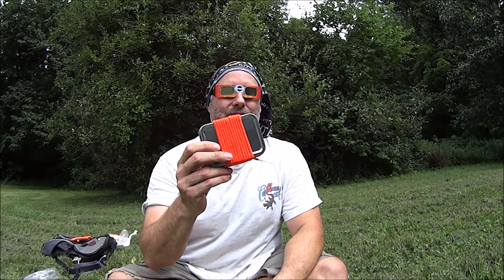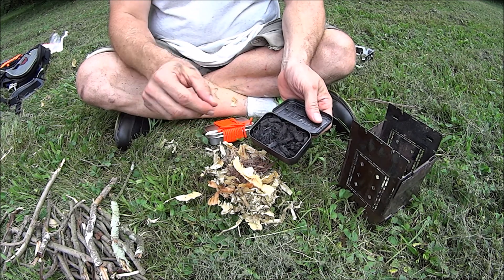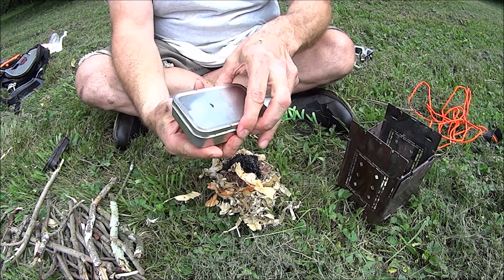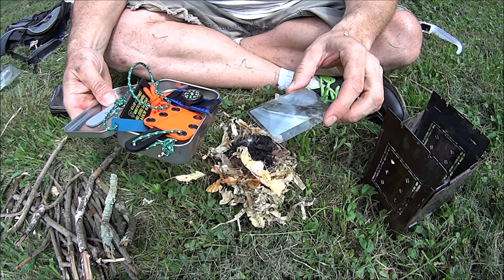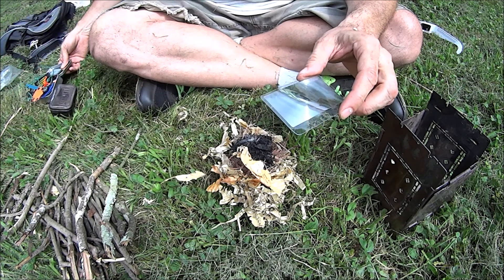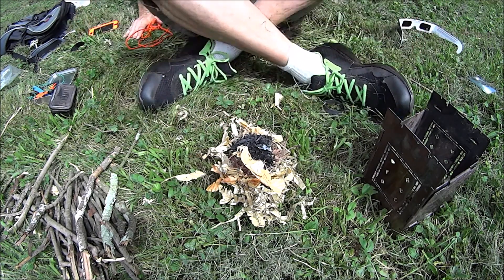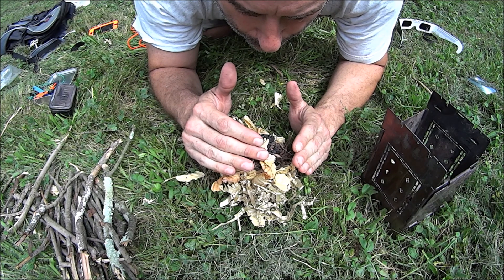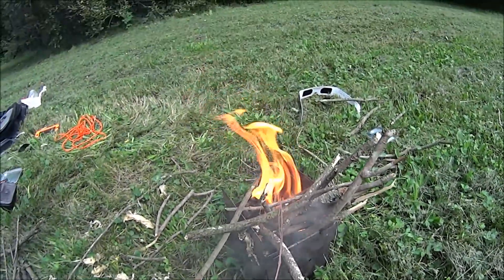Solar eclipse 2017 fire using magnification from PSK Fresnel lens.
Solar eclipse 2017 fire using magnification from PSK Fresnel  lens. I got 73% solar eclipse plus some cloud cover. The sky looked strange for sure and light was weak but pulled it off.